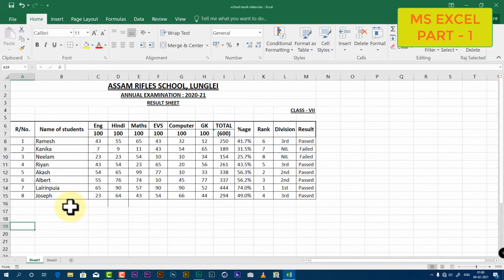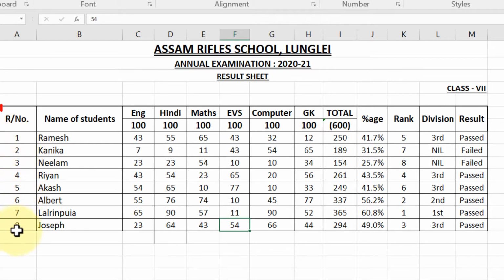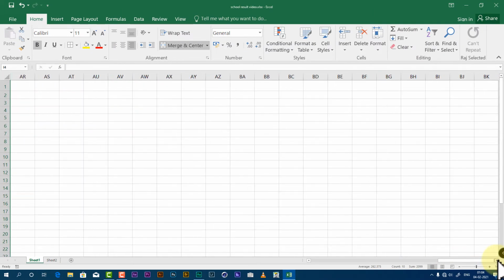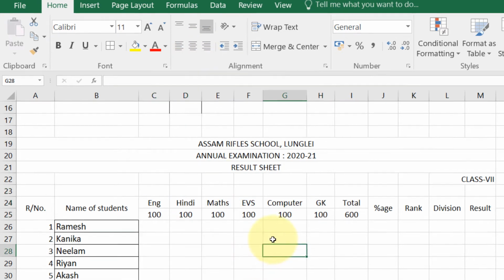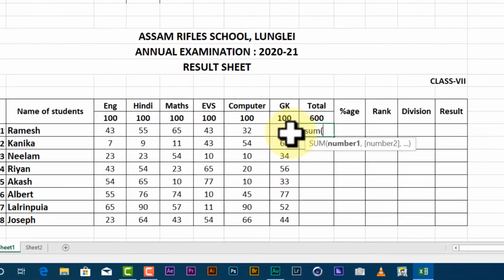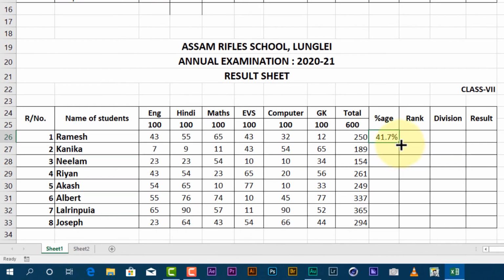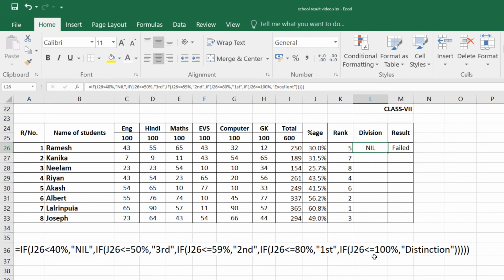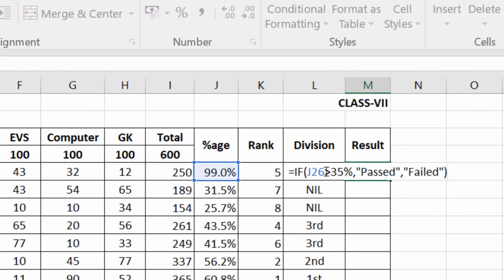MS Excel Part 1|School Result Sheet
My dear students we have already discussed this topic in class. We already finished practical in computer lab. But for your revision and for your better concept I have uploaded this video.
With the help of this video, you will be able to create school result sheet in Microsoft Excel. You will also learn how to apply different formulas in a cell in a proper manner.

Rajesh Kumar Rai
Teacher, ARPS Lunglei

Rajesh Rai Online Class
School Result Sheet in MS Excel